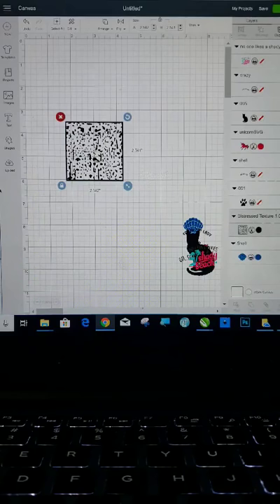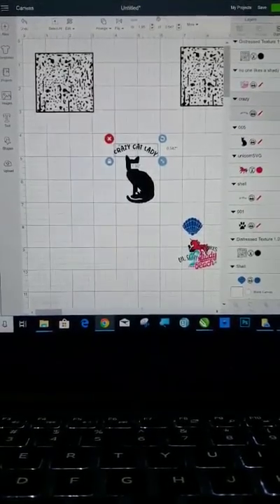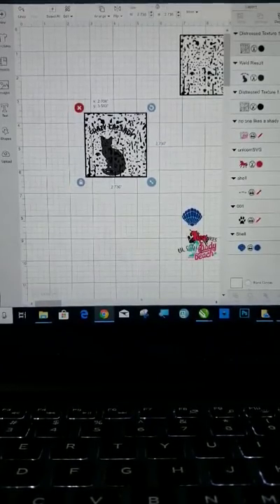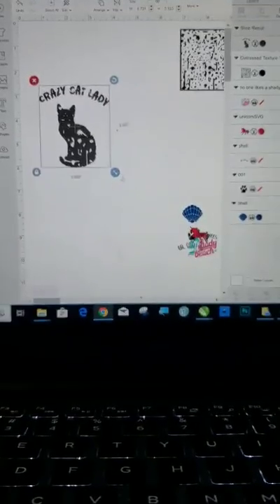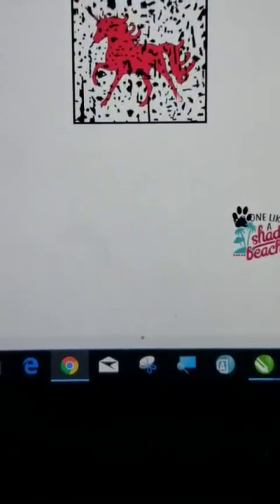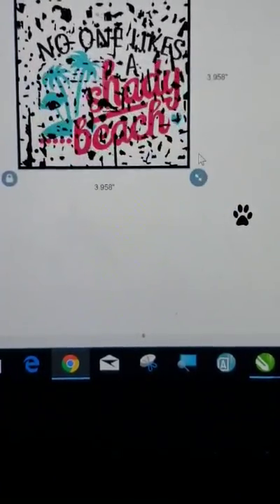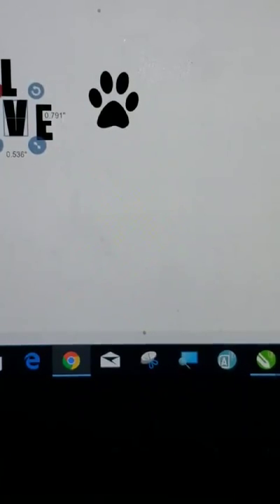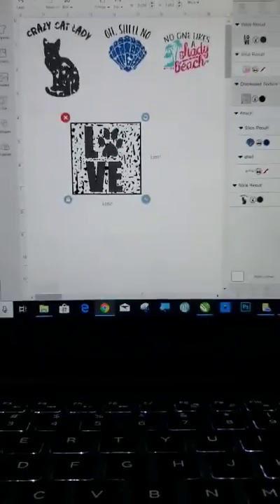ad How to distress fonts and designs-Cricut design space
This video will show you how to distress anything (fonts,images, pre made designs, vectors, pictures, ANYTHING), for use on your Cricut.  This distress pattern is fully weedable.